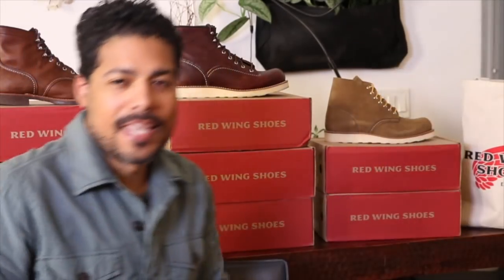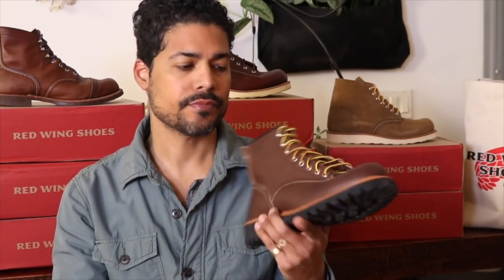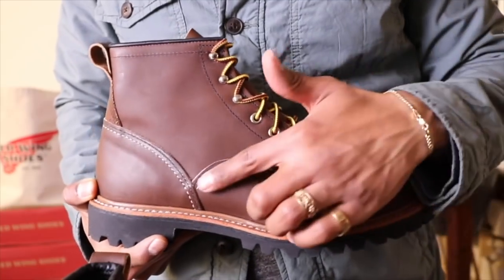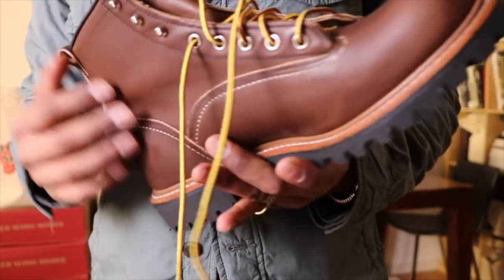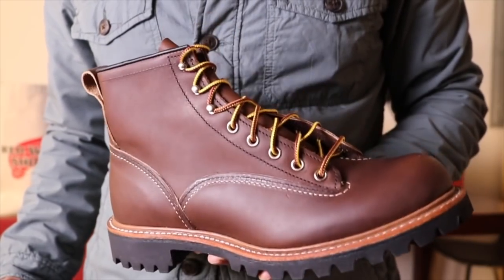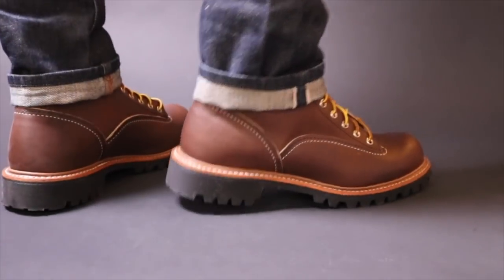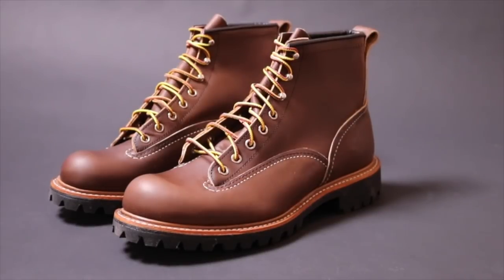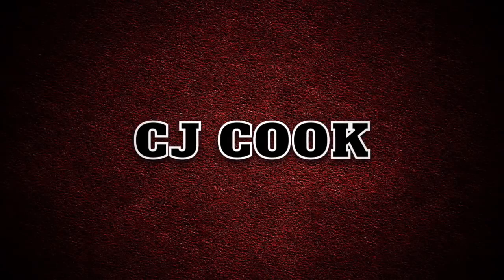Red Wing Lineman 2936 X Brooks Brothers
The Red Wing Lineman 2936 x Brooks Brothers in Maize Abilene Leather.  This boot was only available through Brooks Brothers. I went to Red Wing and the guys pointed them out to me. I tried them on and was not 100% sold initially. I went home and chewed on it...When I returned they were sold out on my size. ARGH! When I received a text from Red Wing with an image of the 2936 a month later, I was elated! The 2936 is a wonderful work boot. This boot is built tough!